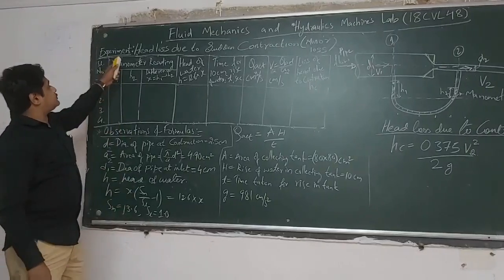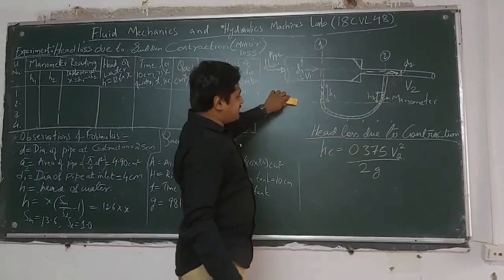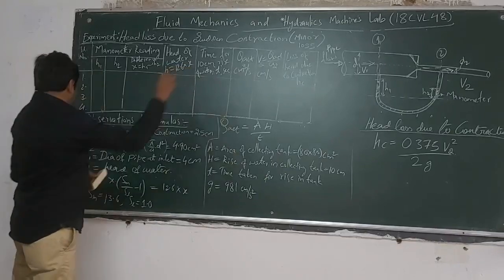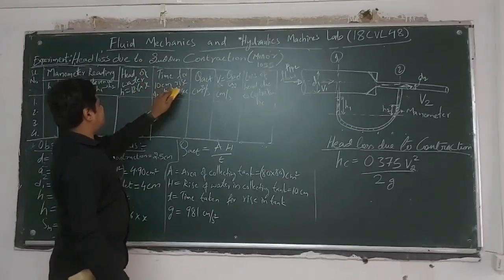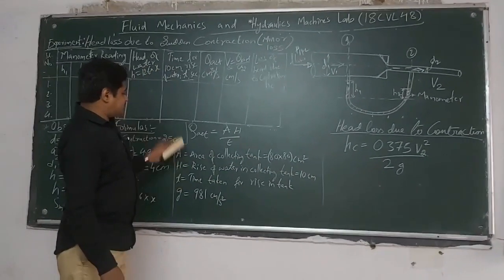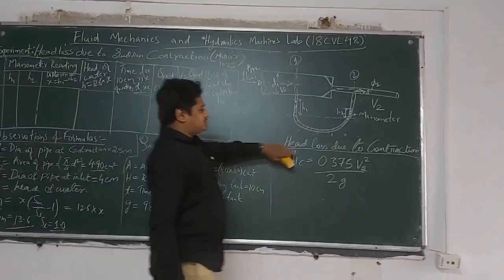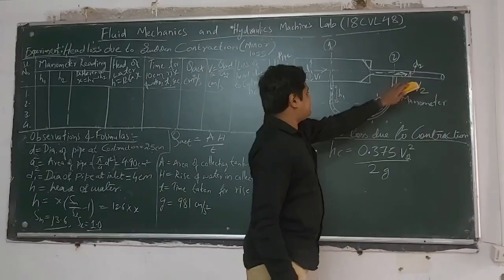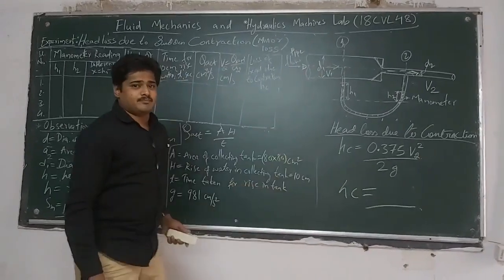Fluid mechanics and Hydraulic Machines- Head loss due to sudden contraction Minor loss